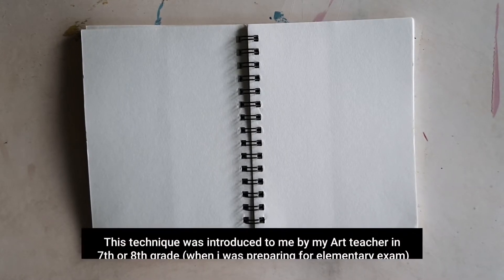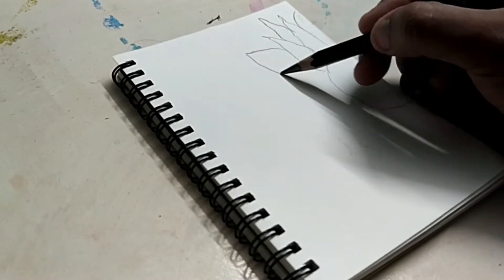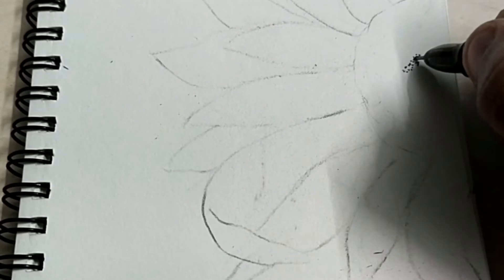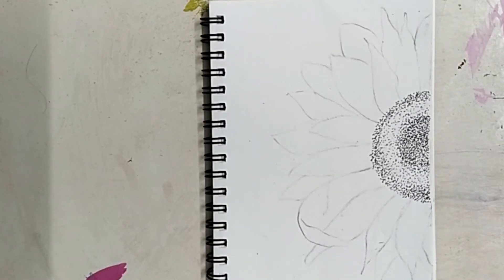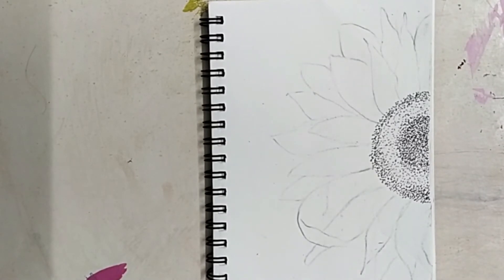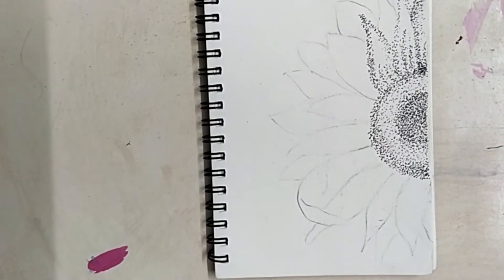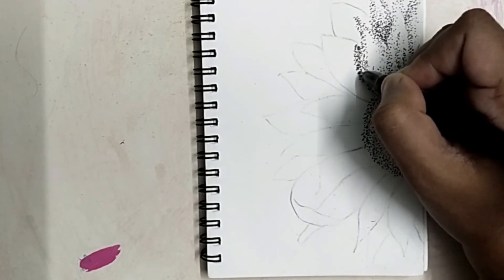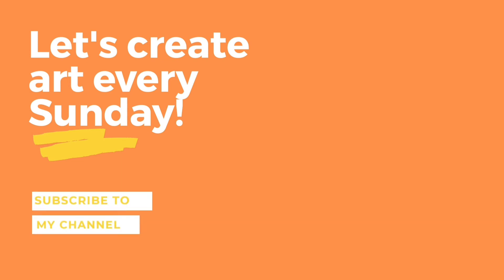Did Stippling Art After Ages | Learn How To Make Stippling Art Sunflower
Hello Guys,

In Today's video, I have come up with a different art technique. I will show how do you make a sunflower using stippling art.

Stippling is a drawing technique in which areas of light and shadow are created using nothing but dots. The basic idea is simple: For darker areas, you make more dots and keep them close together whereas for lighter areas, use fewer dots and space them farther apart. It is usually done using a black fine liner or gel pen.

I have tried to explain as much as I can and kept this video very simple. I hope you will like it :)